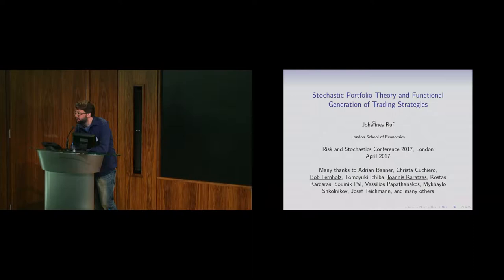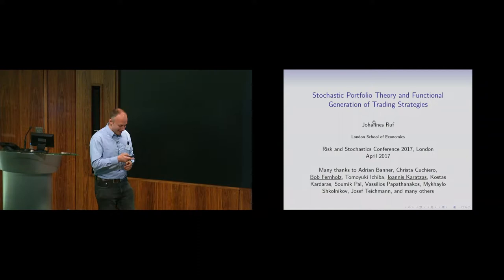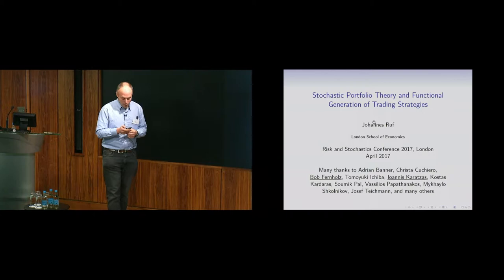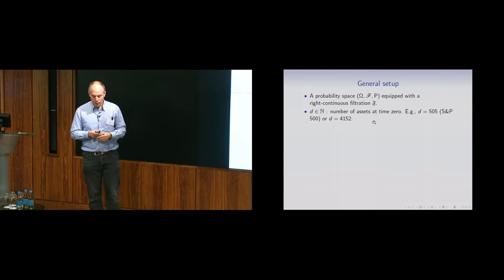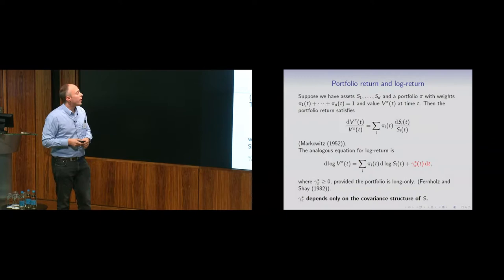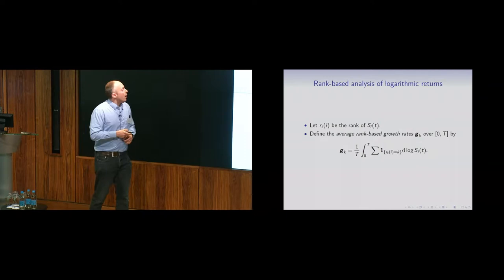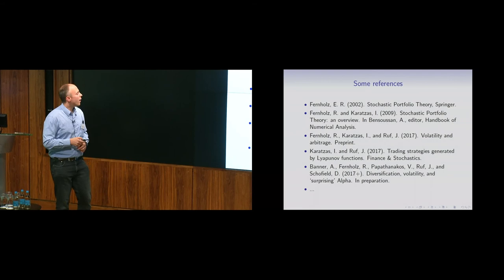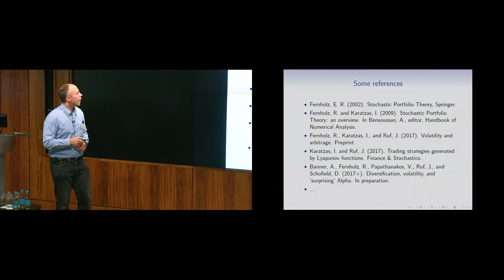Some remarks on functionally generated portfolios by Johannes Ruf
Presentation at the LSE Risk and Stochastics Conference 2017 by Johannes Ruf, LSE.

Abstract: In the first part of the talk I will review Bob Fernholz’ theory of functionally generated portfolios. In the second part I will discuss questions related to the existence of short-term arbitrage opportunities. This is joint work with Bob Fernholz and Ioannis Karatzas.